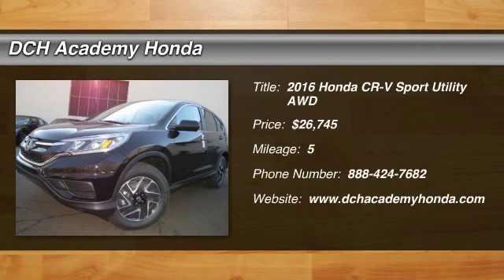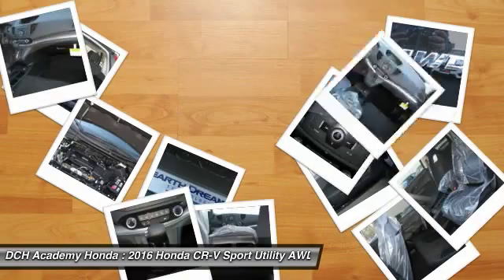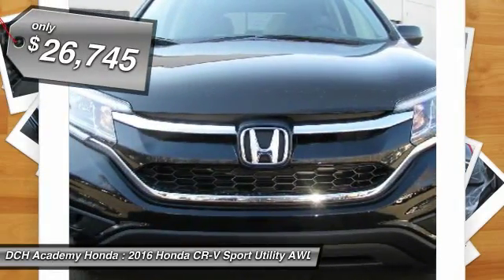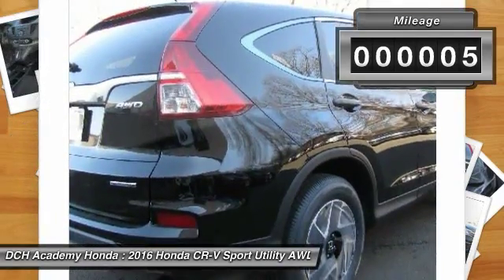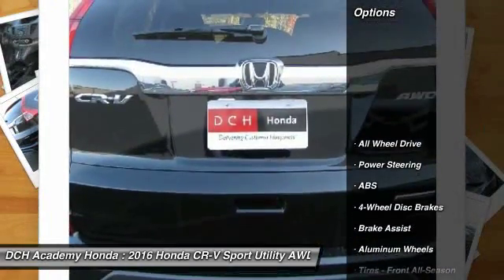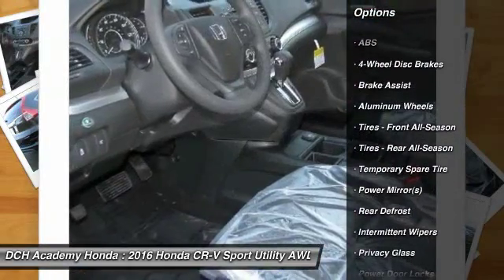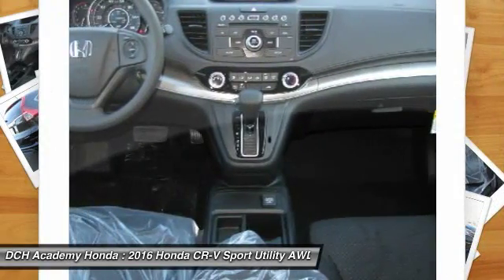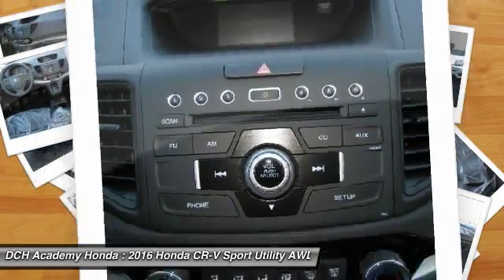2016 Honda CR-V AH61089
2016 HONDA CR-V Old Bridge, NJ
Stock# AH61089

BACK-UP CAMERA, ALL WHEEL DRIVE, BLUETOOTH, MP3 Player, KEYLESS ENTRY, 31 MPG Highway, ALLOY WHEELS! The Honda CR-V has a modern aerodynamic look, with sweeping lines, exciting body sculpting, and a dramatic profile. It has enough attitude and ability to get you around town and then tackle the open road and the great outdoors. The CR-V comes equipped with a 2.4-Liter i-VTEC 4-Cylinder engine with 185hp and a Continuously Variable Transmission. It has a rigid unit-body structure, coupled with taut suspension tuning, which give it impressive handling characteristics. For ultimate 4-season security, the CR-V is available with Honda's Real Time All-Wheel Drive with Intelligent Control System that smoothes out initial acceleration and can transfer up to 100% of torque to the rear wheels. The CR-V is very fuel-efficient and can get up to an EPA estimated 33 MPG Highway when in two-wheel drive. Hit the green ECON button, and the vehicle makes adjustments to its systems so they can be more efficient. Then you get feedback as you drive from Eco Assist to let you know how efficient your driving is. Honda has placed bars around the speedometer, and the longer you keep them in the green, the farther you can go on a tank of gas. The 5-passenger CR-V is extremely roomy inside, with a rear seat that accommodates adults and a proper-sized cargo area. Special attention is paid to driver comfort, with supportive front seats that flank an accommodating center console punctuated by two big cup holders. A large covered center stow bin houses USB and auxiliary inputs as well as a 12-volt power point. Available lane keeping assist and adaptive cruise control add to assisted features. Finally, its large single-piece liftgate, coupled with a significantly lower lift-over height, eases loading and unloading chores.